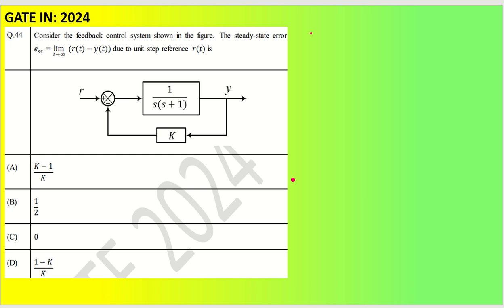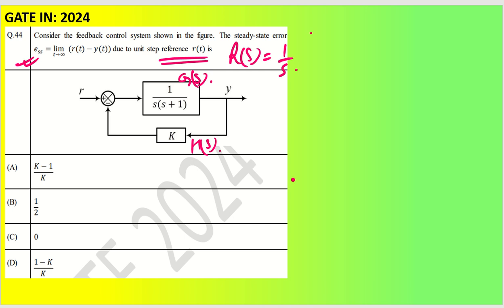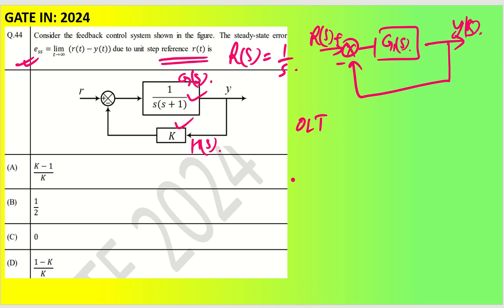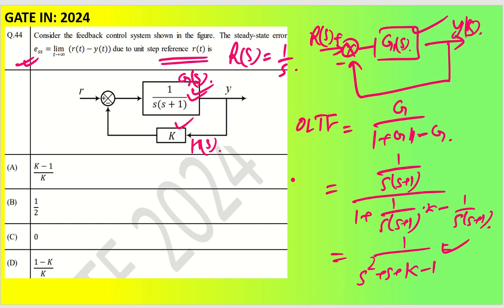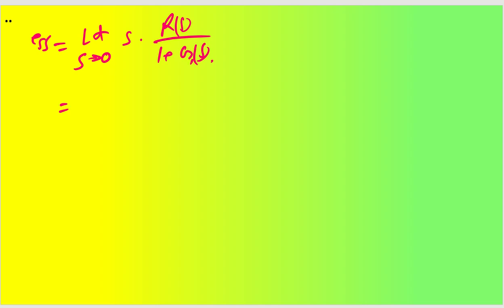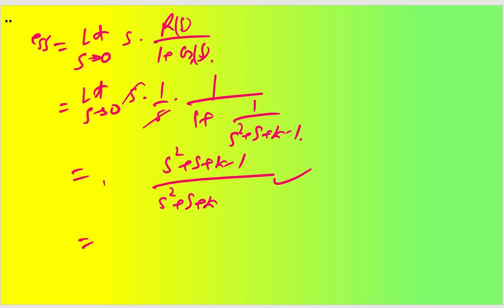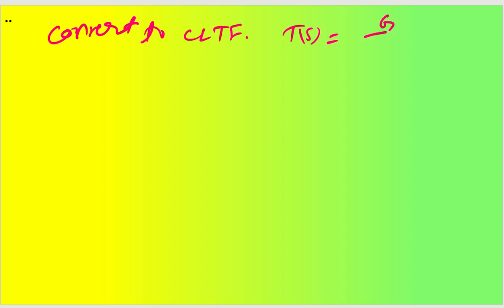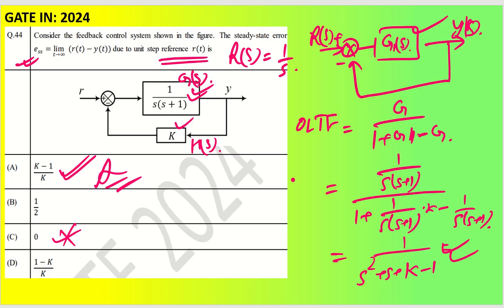GATE IN2024 Q43 Control System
GATE IN 2024: Control Systems

GATE 2024  Solutions👈

In this video:
☑️ Description:
Schematic design approach for microcontroller
How to read datasheet for microcontroller schematic design?

How to list of requireents before you approach for microcontroller schematic design?

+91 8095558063